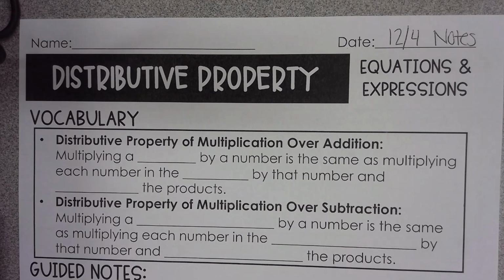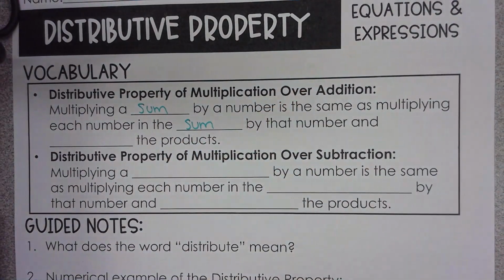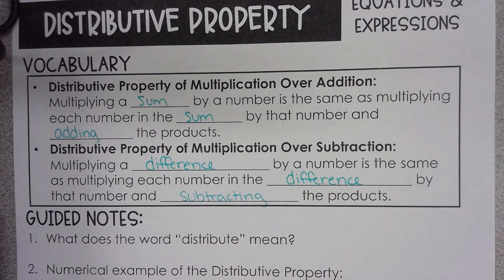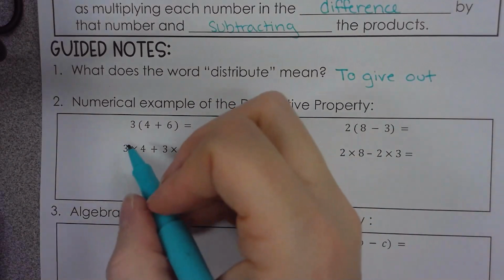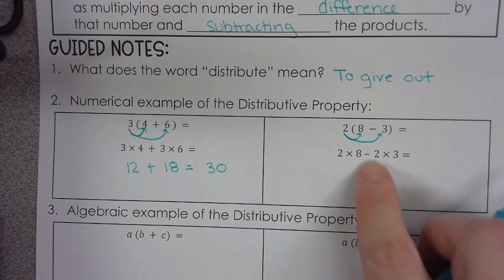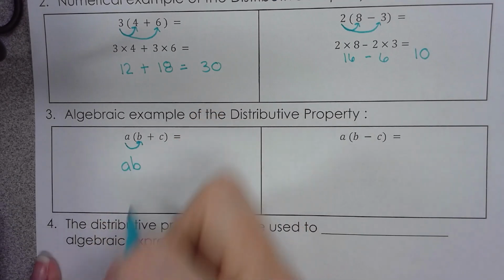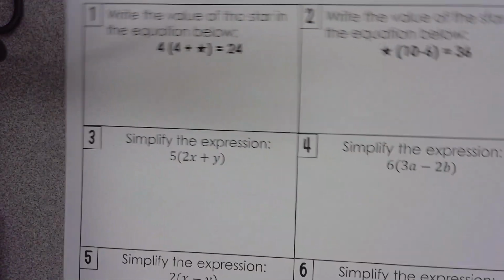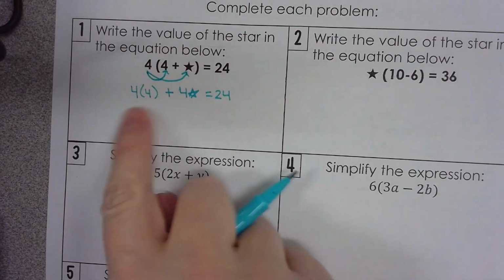Wednesday Dec 4 Math 7 Distributive Property Day 1